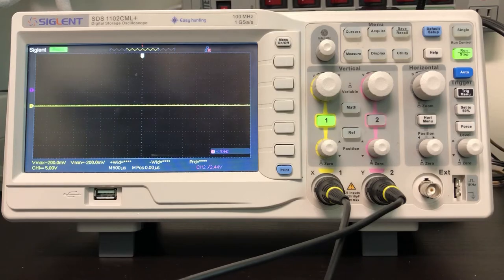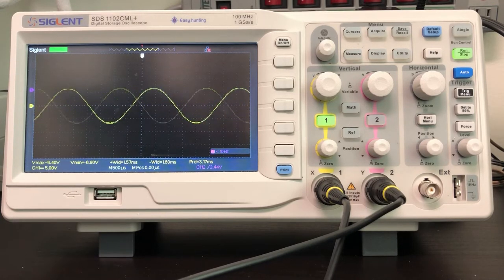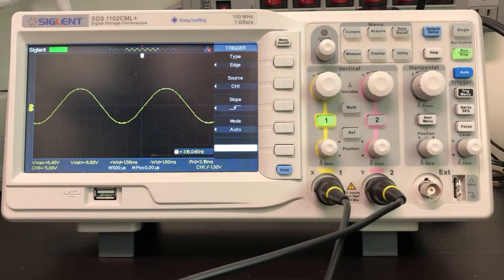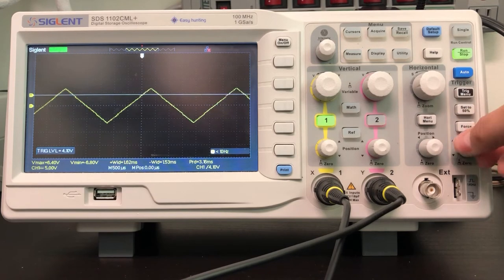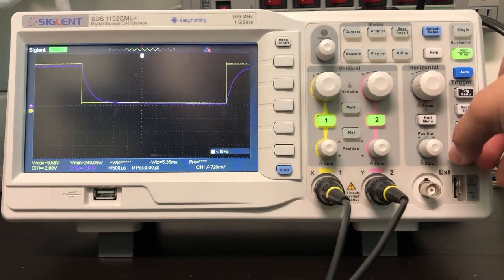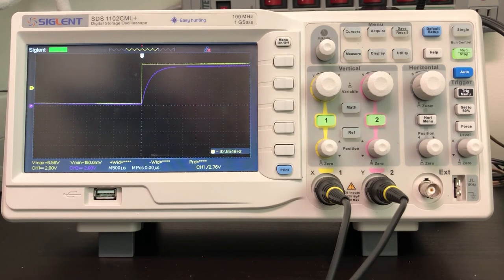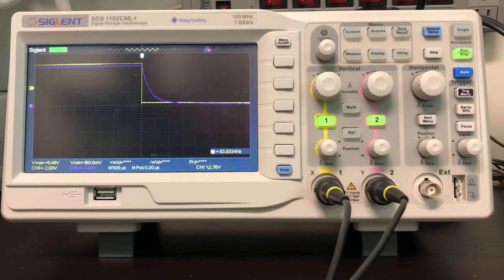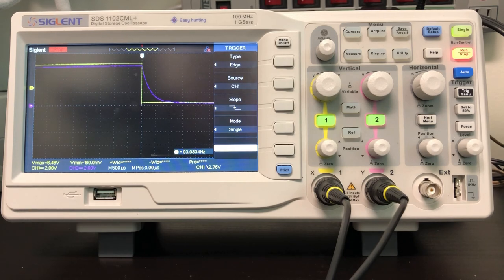Circuit Analysis: Oscilloscope Triggering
This video explains how to properly trigger a signal on an oscilloscope. The oscilloscope used in this video is the Siglent SDS1102CML+